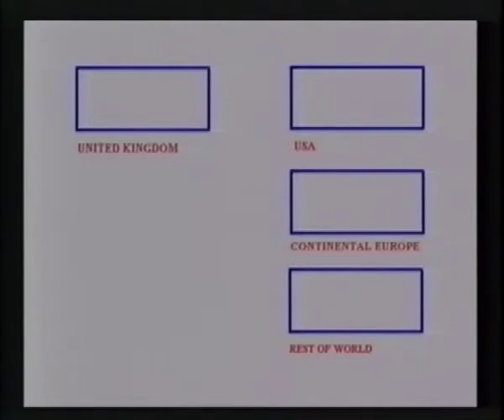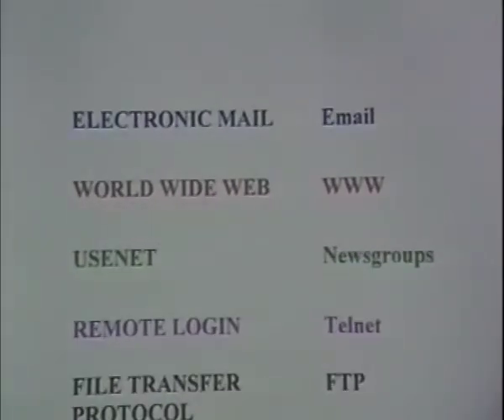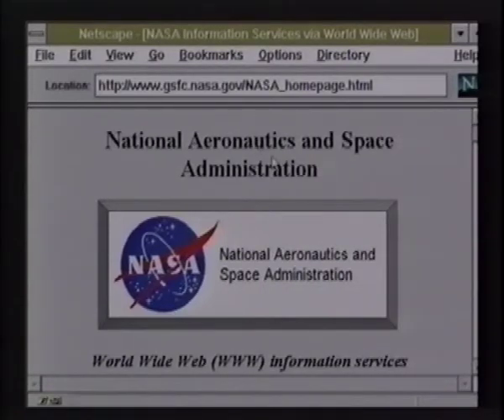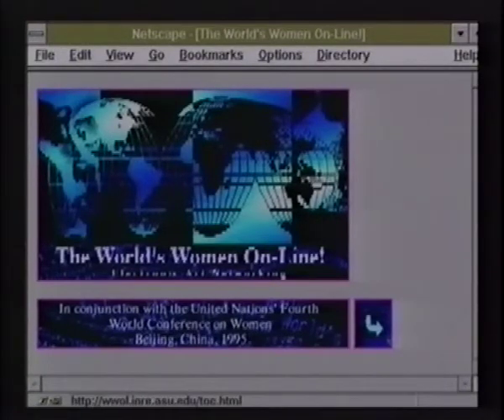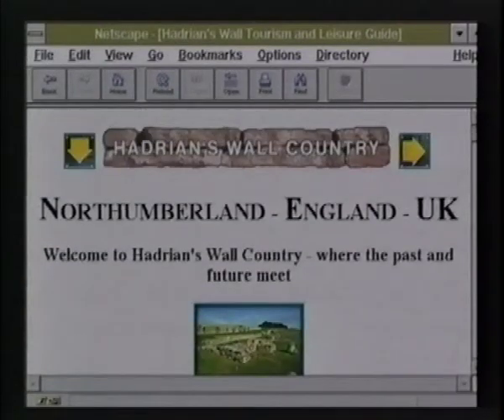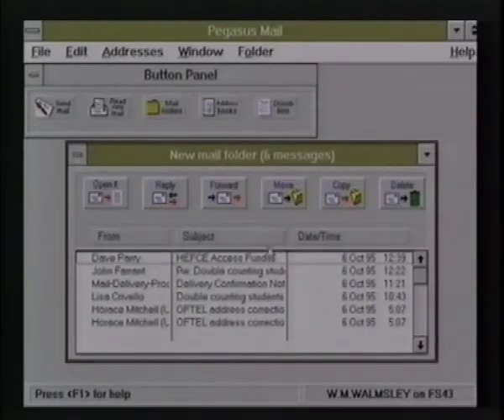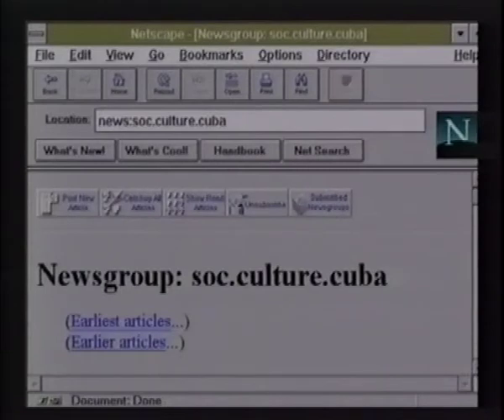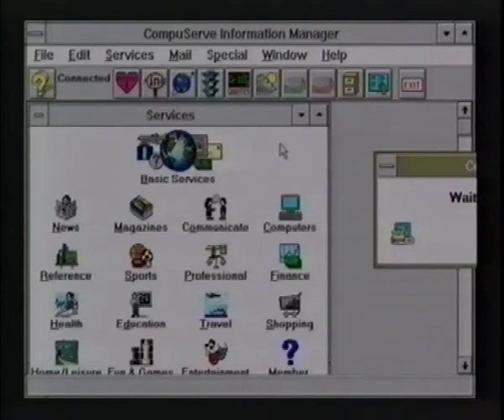The Friday Alternative Lecture Bill Walmsley World Wide Web 6th Oct 1995 VLS SD